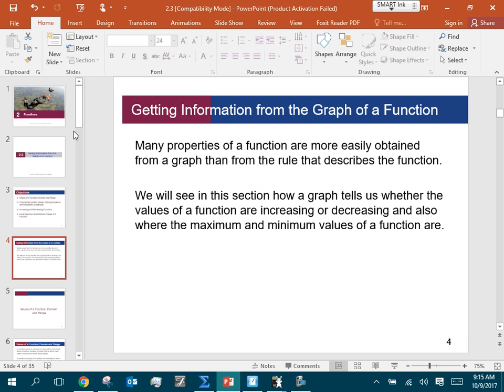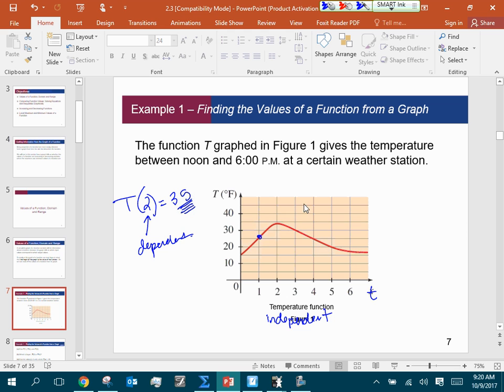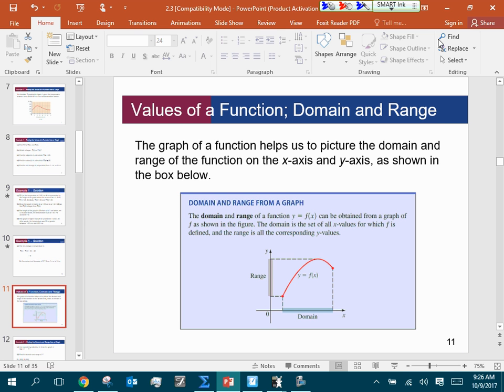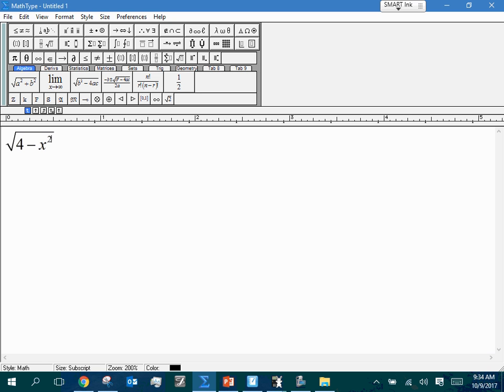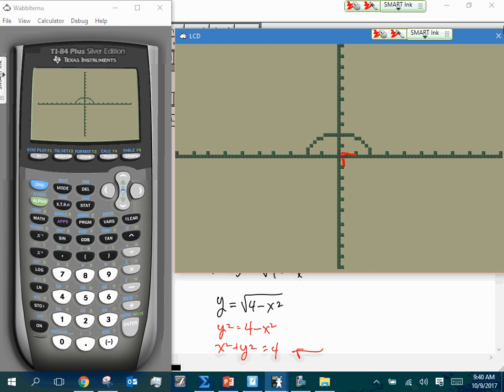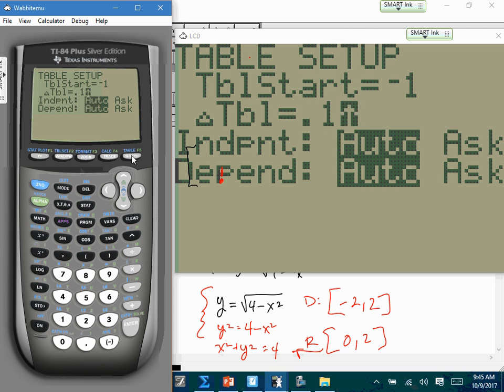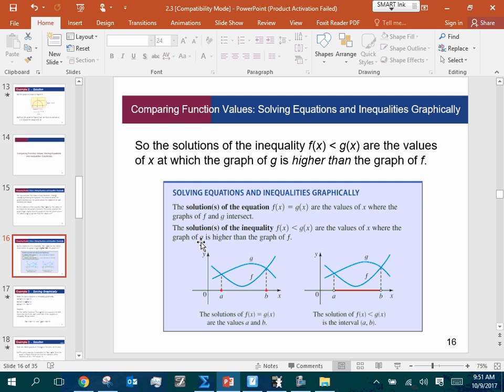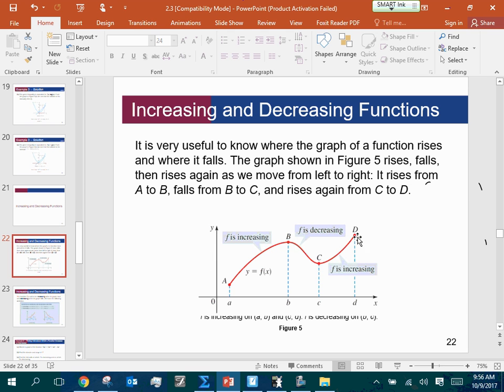10 9 Lecture